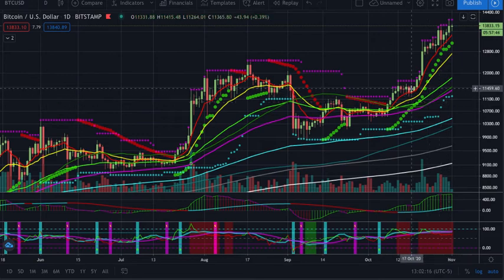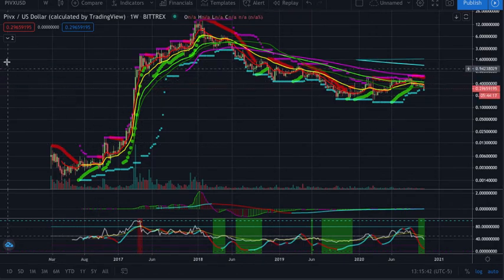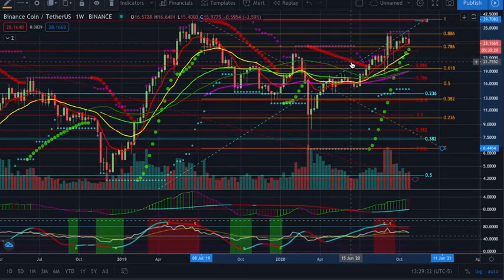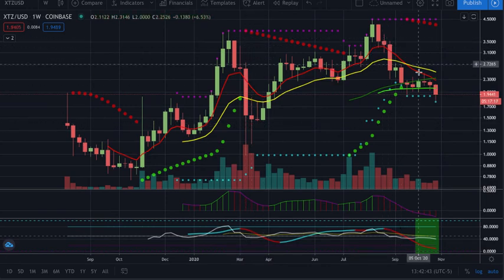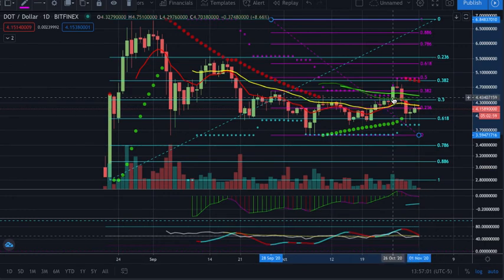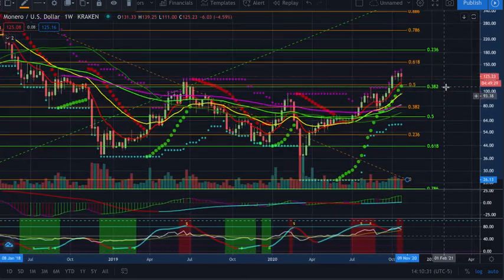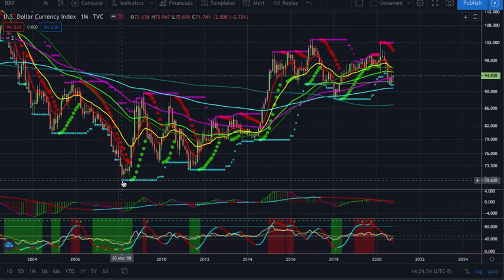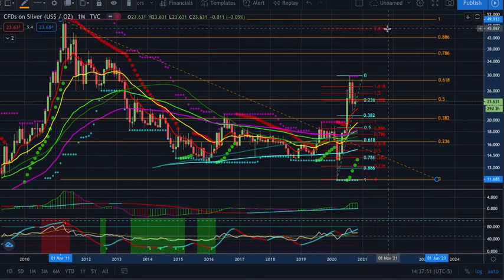CTT Bitcoin Live Course Curriculum Asset Quick Charting Moving Averages Stochastics Fibonacci & MacD